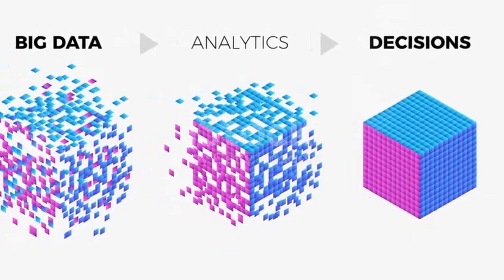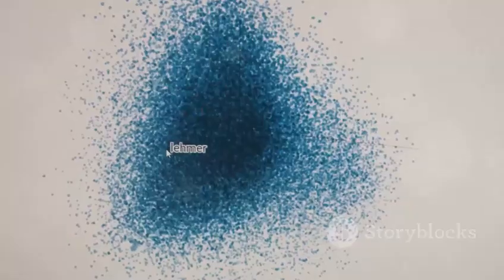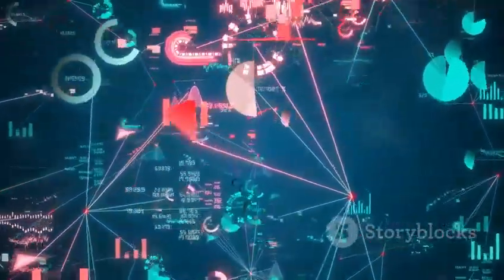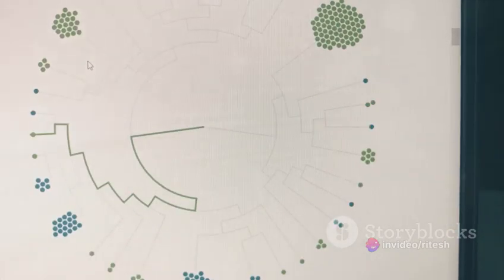what is the clustering algorithm in ML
Video from Great 💪💪🇮🇳🇮🇳

In this video, we are diving deep into the world of clustering algorithms to explore their strengths, weaknesses, and various use-cases. Clustering algorithms play a crucial role in unsupervised learning, helping to uncover patterns in data without predefined labels.

Join us as we discuss popular clustering algorithms such as K-means, DBSCAN, and hierarchical clustering, and understand how they work under the hood. We will also delve into real-world examples to showcase how these algorithms are applied in different industries including marketing, healthcare, and finance.

If you are interested in machine learning, data science, or simply curious about how algorithms group similar data points together, this video is a must-watch! Let's unravel the mysteries of clustering algorithms together!

OUTLINE:

00:00:00 Introduction to Clustering Algorithms
00:00:58 K-Means and Hierarchical Clustering
00:02:01 DBSCAN and Mean Shift
00:02:56 Gaussian Mixture Models, OPTICS, and Agglomerative Clustering